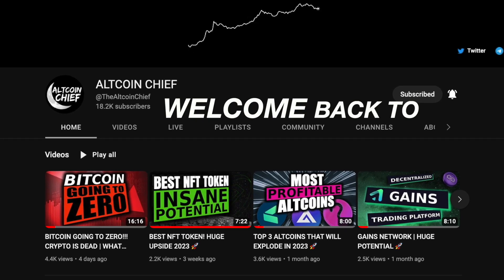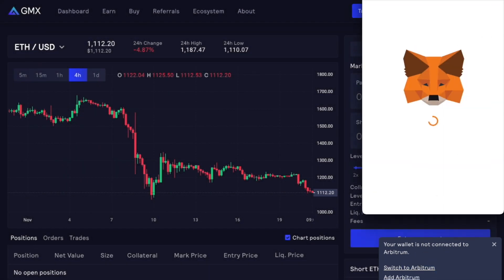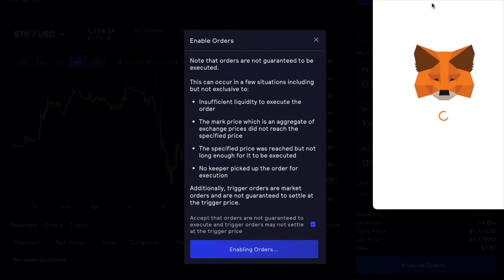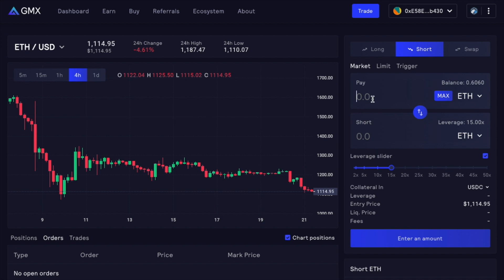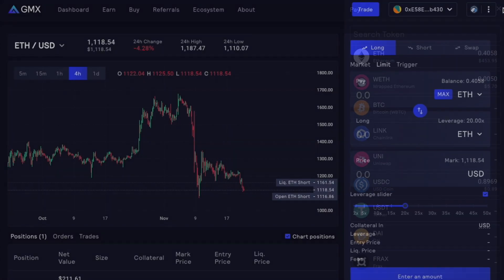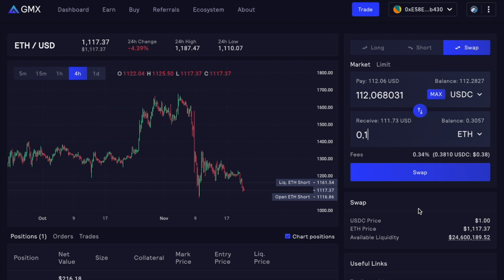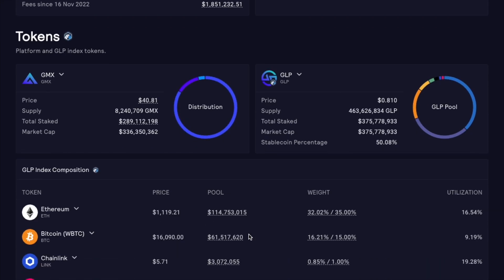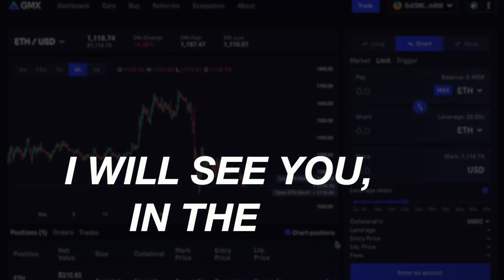GMX STEP-BY-STEP TRADING GUIDE | TRADE BTC, ETH, AVAX, and more with 50X LEVERAGE 📈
In this video, I show you step by step how to trade Bitcoin, Ethereum and more using GMX exchange with up to 50X leverage fully decentralized. This is a comprehensive guide on GMX perpetual exchange.